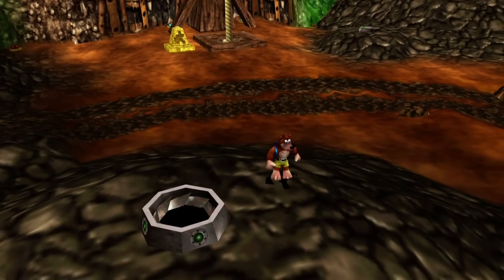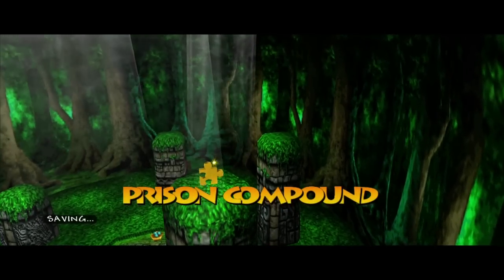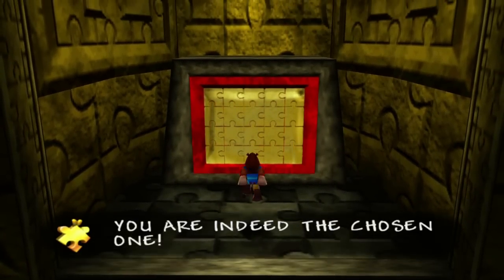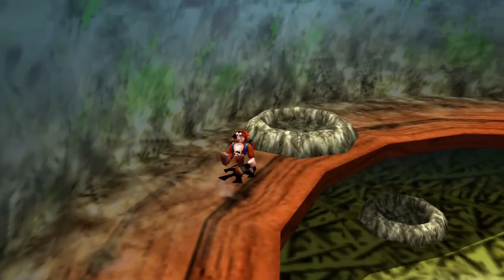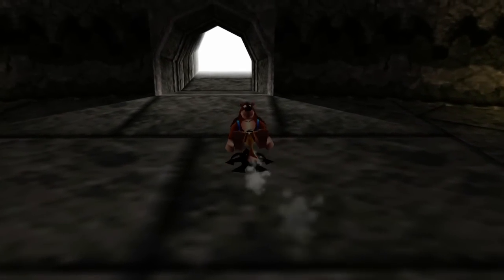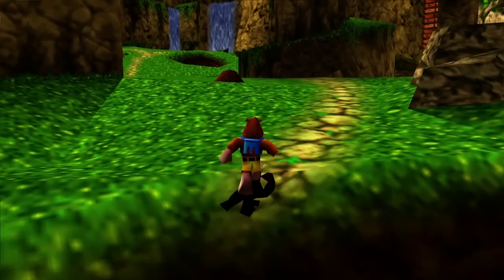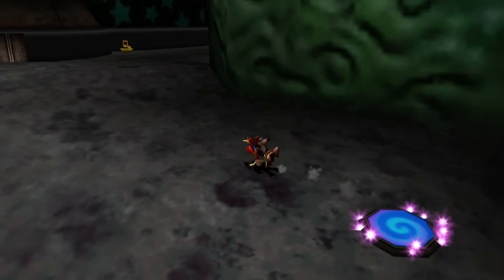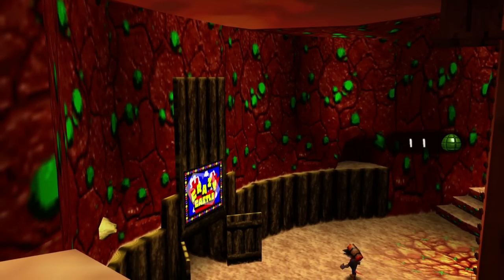Banjo Tooie - Cheat Codes! | PART 8 | ScykohPlays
Oh, also new upgrades, puzzles, Stop 'n' Swop 2 and the first chunk of the 3rd stage.